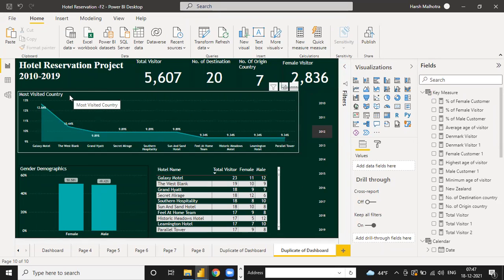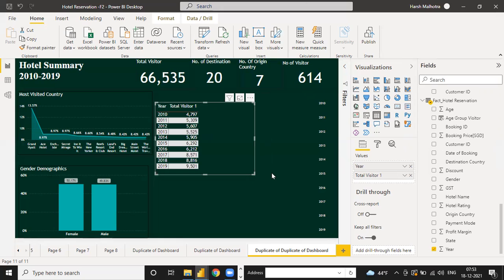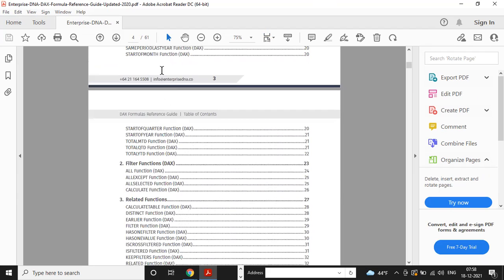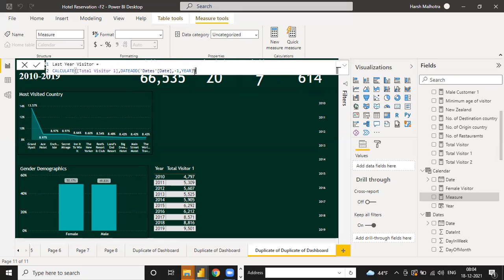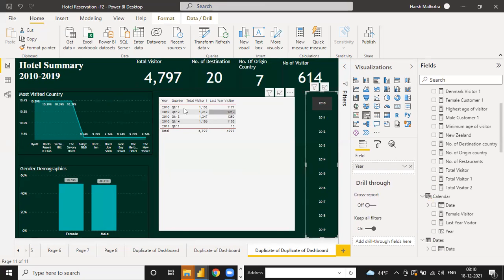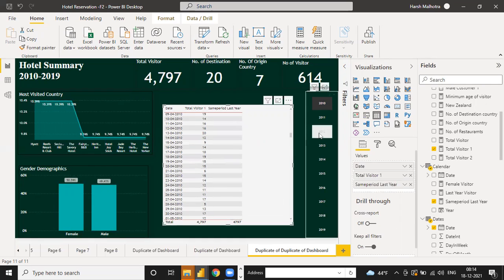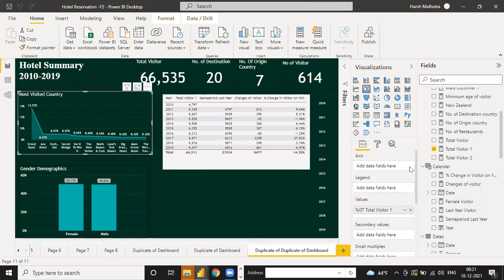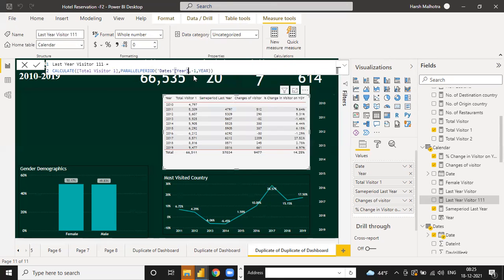Hotel Reservation -6